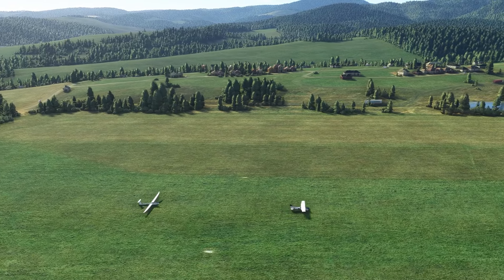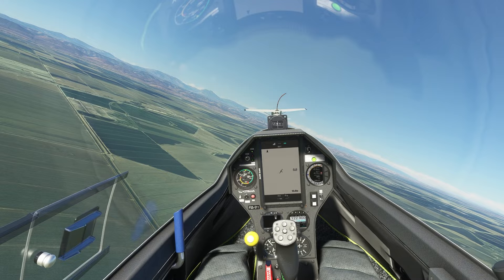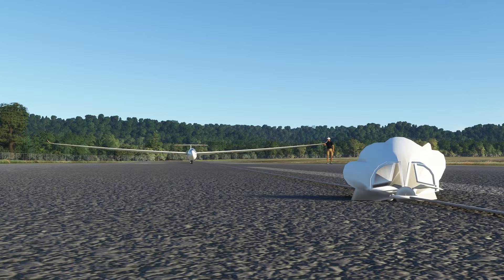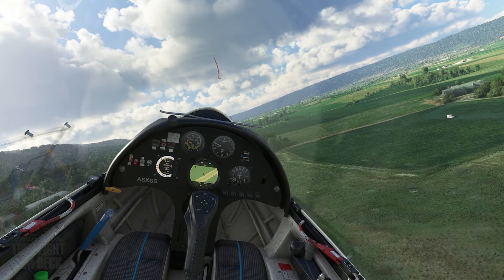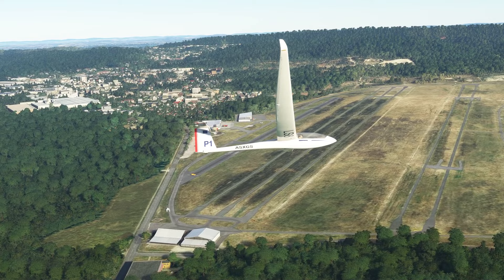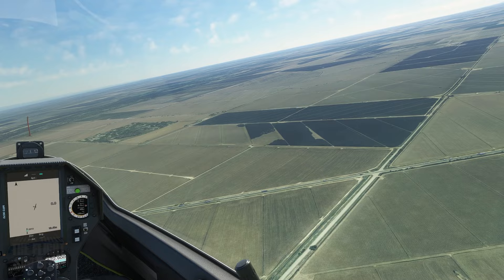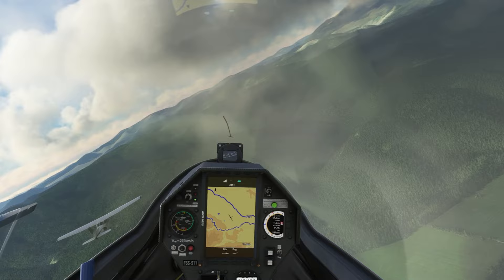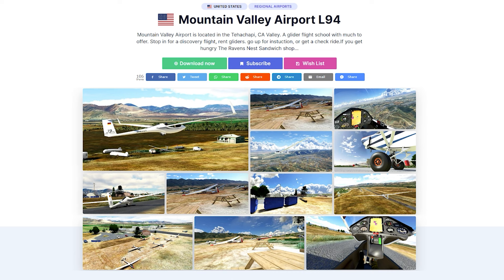What's NEW With Gliders? | Sim Update 11 | Microsoft Flight Simulator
Talking about the new glider details in Microsoft Flight Simulator's 40th anniversary update.

Hardware:
Intel Core i7-10700K Comet Lake 8-Core oc 4.8 GHz
MPG Z490 GAMING PLUS
Hydro Series, H100i RGB Platinum
G.Skill Tridentz RGB Series 32GB (2 x 16GB)
860 EVO Series 2.5" 2TB SATA III
CRG9 Dual QHD Curved QLED Gaming Monitor
VKB NXT Gladiator Stick

Software:
Microsoft Flight Simulator
Flight Control Replay